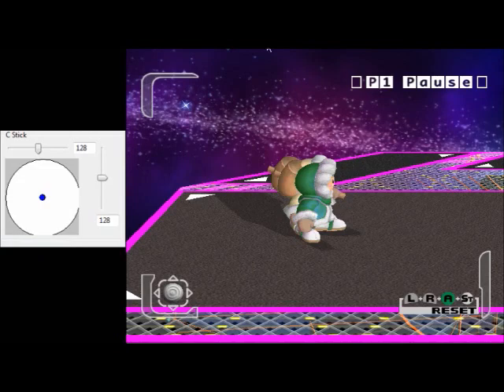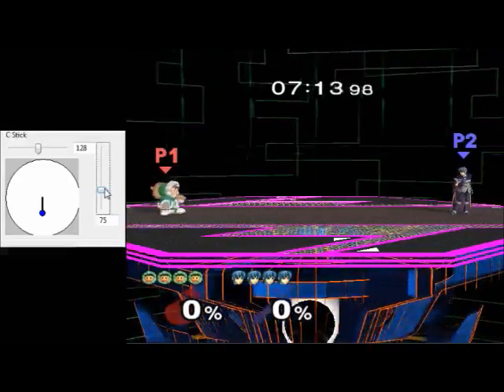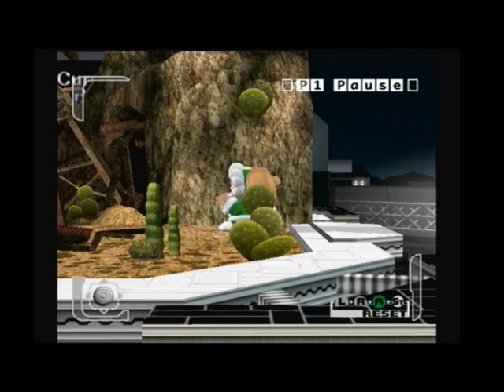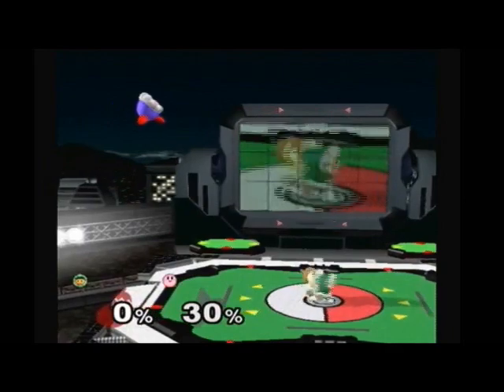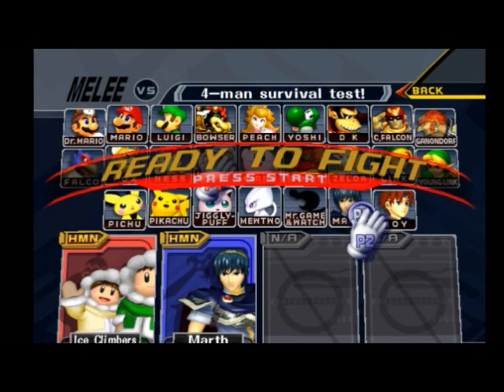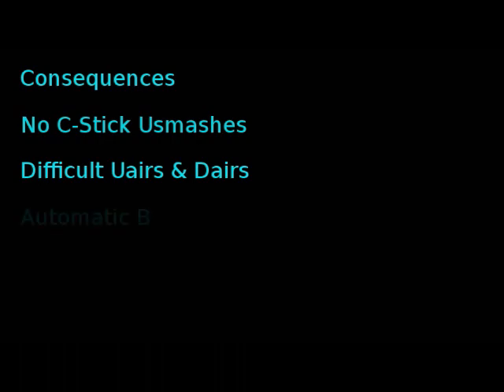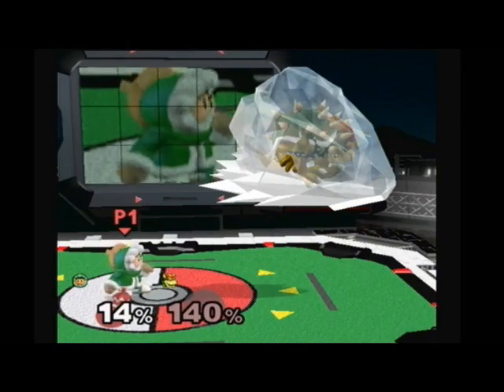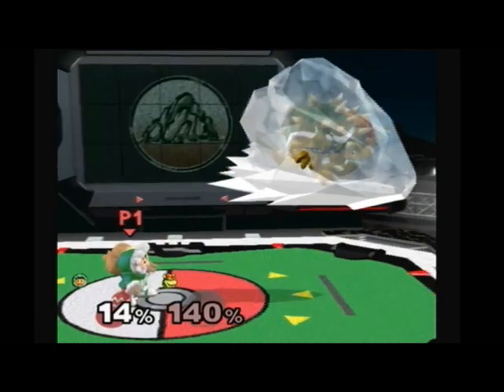Sensitivity Desynchs and C-Stick Calibration